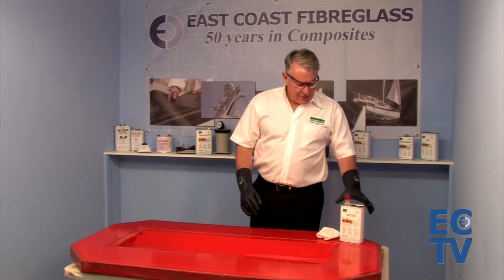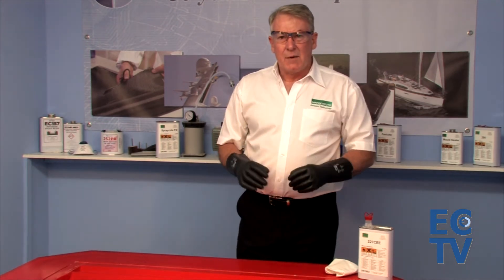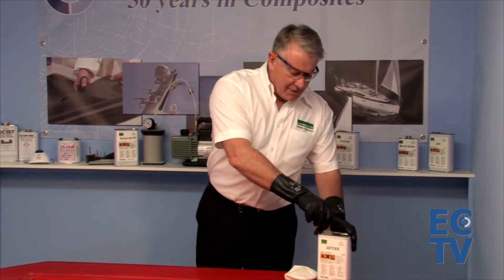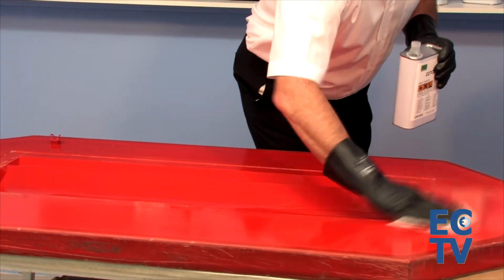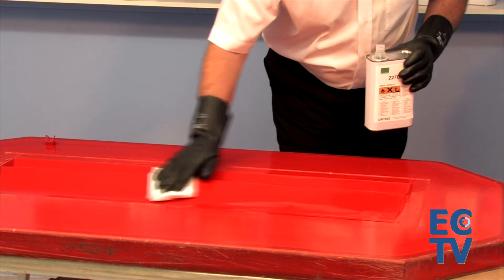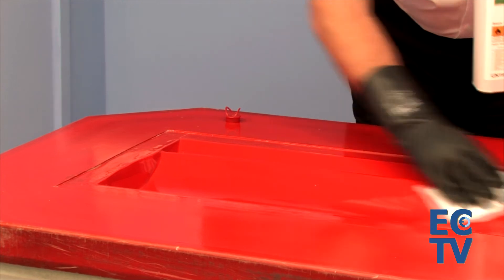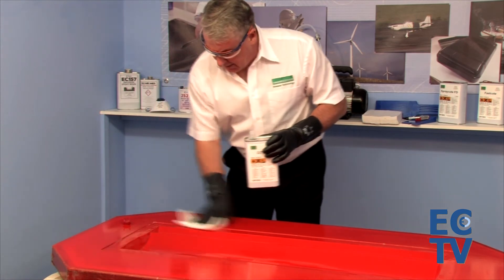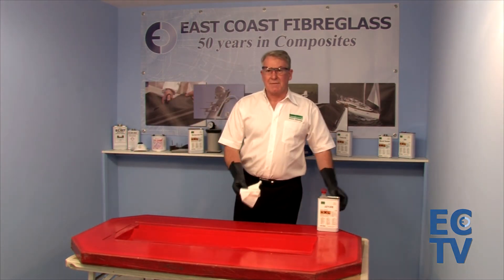marbocote 227 CE Application Guide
this is a Marbocote 227 CE Application Guide